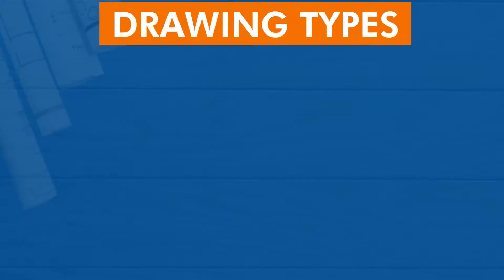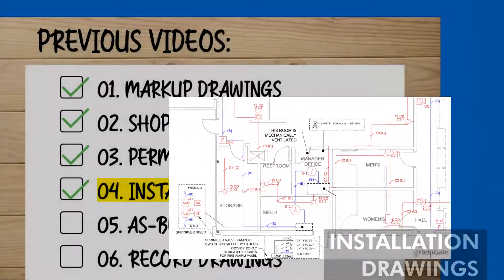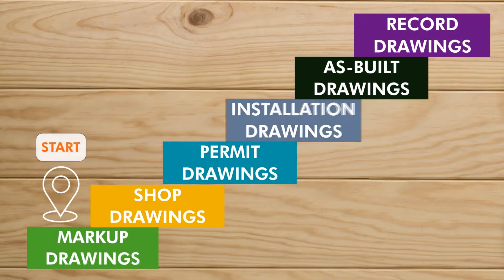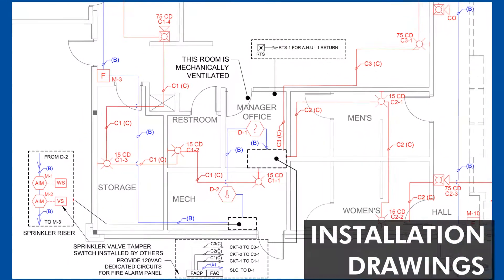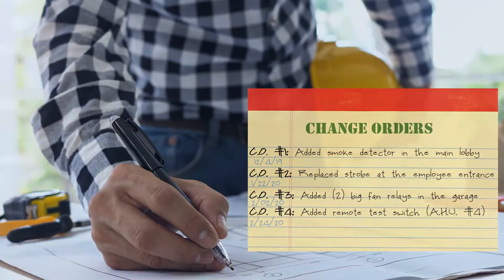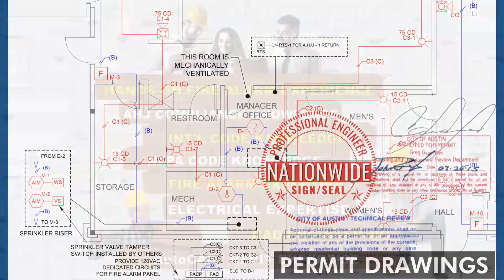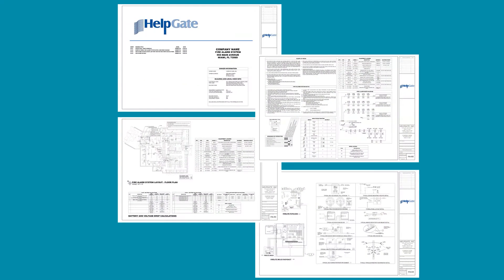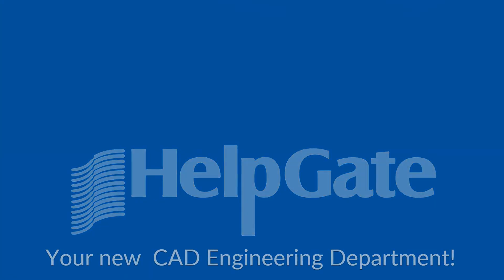Fire Alarm DRAWING TYPES Part 8: Summing up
This is the last video of our series, "Fire Alarm Drawing Types," bringing it all together so you see how each drawing is as important as the other in one show.